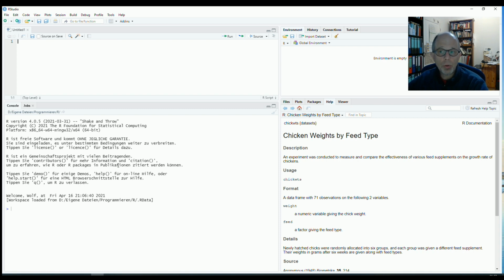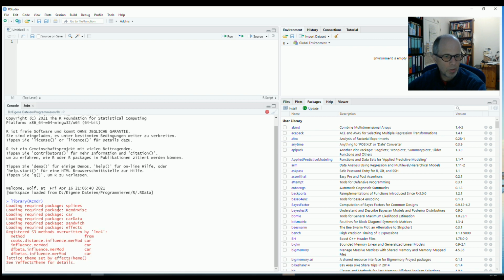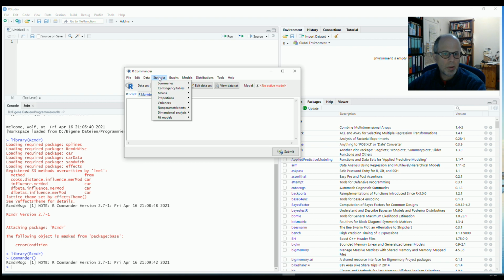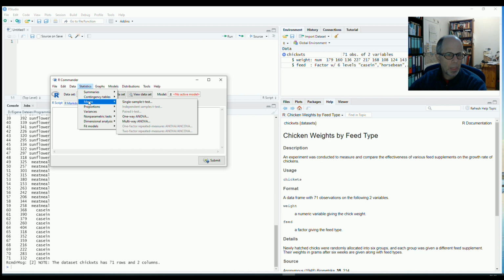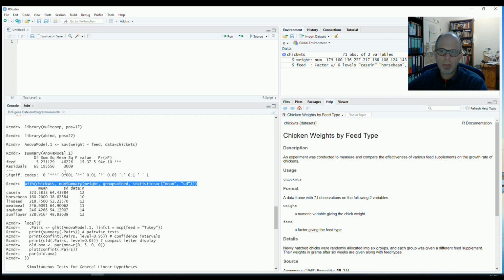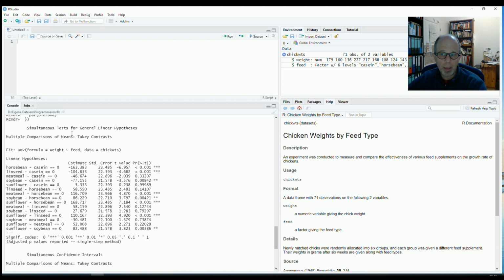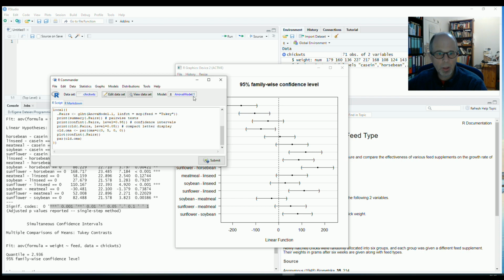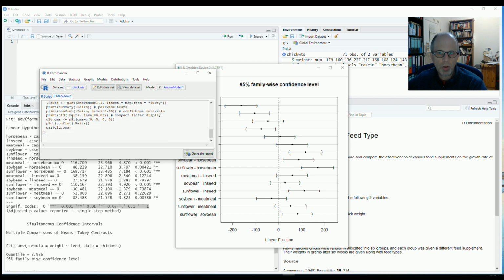Statistics in R Made Easy: R Commander - A Graphical User Interface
If you don't know much R code and quickly want to analyze some data, a graphical user interface comes in very handy. The R Commander (Rcmdr package) by John Fox et al. is such a tool. In the video, we do a quick Analysis of Variance (Anova) of a built-in dataset, chick weights (chickwts). We get detailed results in the console, a useful plot, and R code for a plain R script and for an R Markdown document. The latter can be used to mix text with R code and results in an automated report, avoiding copy & paste workflows.

Note that there are other graphical user interfaces for R, like Deducer, RKWard, or Rattle. For data visualizations in R you can try the esquisse package which offers a graphical user interface for ggplot2. I also made a video about esquisse: